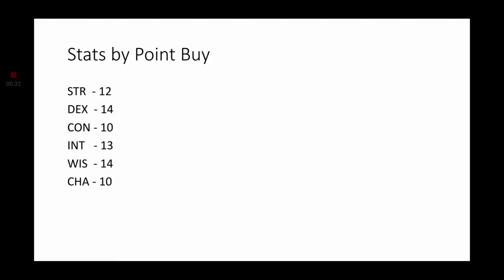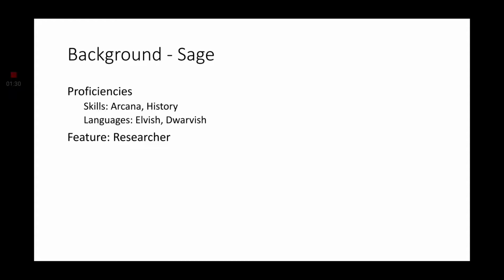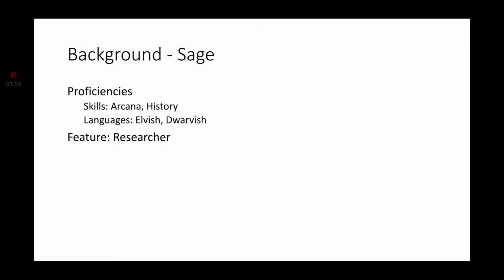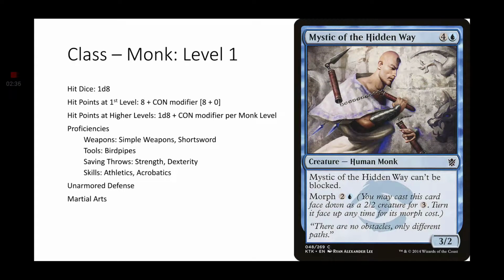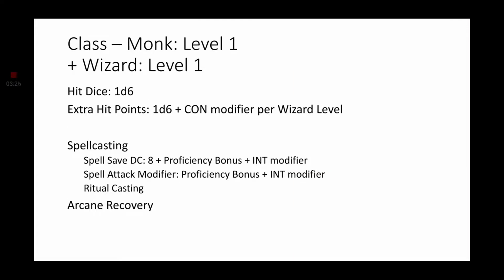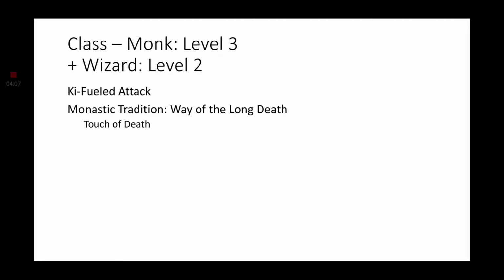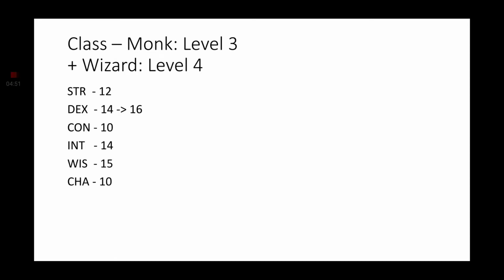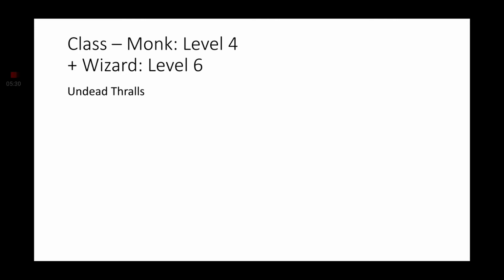D&D Character Conversion: Sefris [Adventures in the Forgotten Realms]